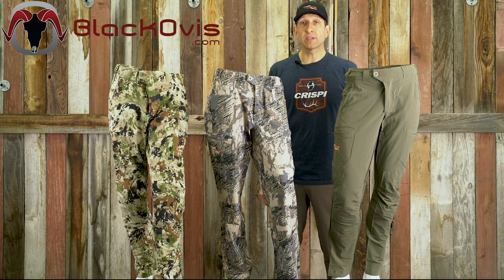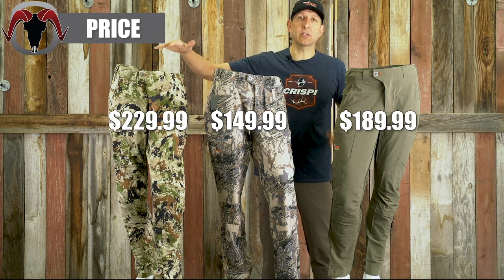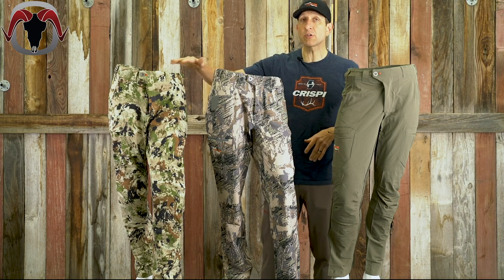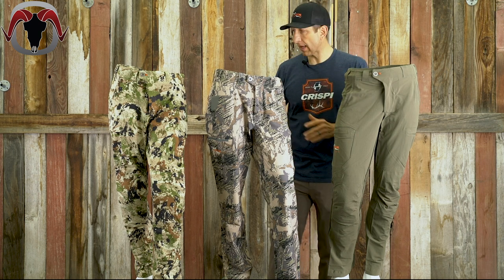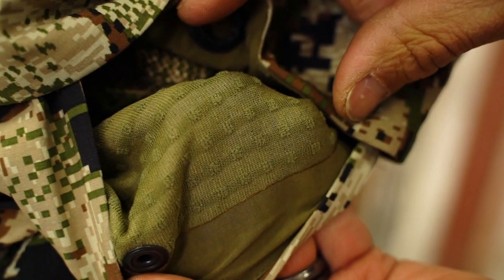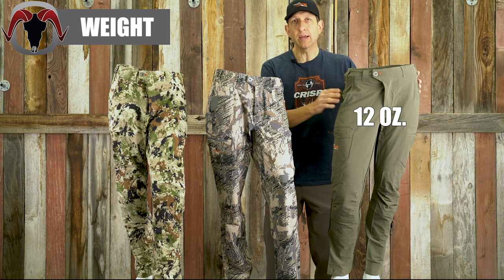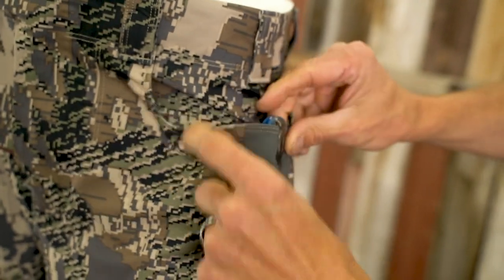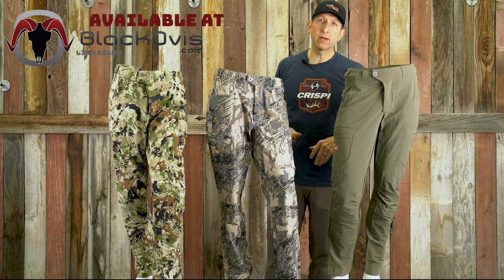Sitka Big Game Lightweight Pant Comparison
Which SITKA pant in the Big Game lineup is right for you? We cover the difference between the 3 early-mid season pants in this video.